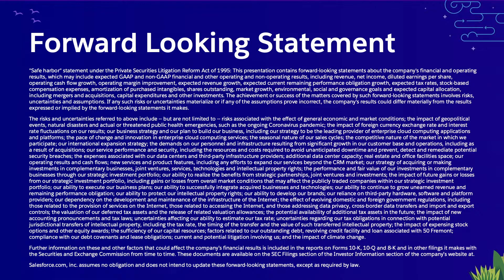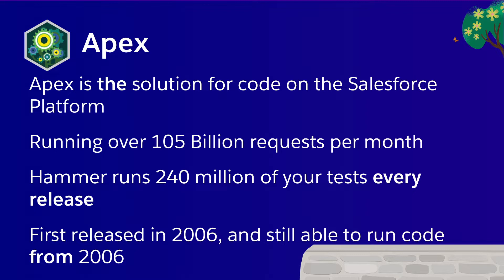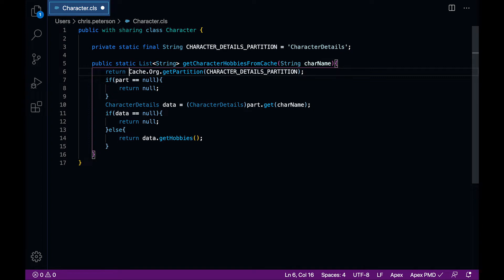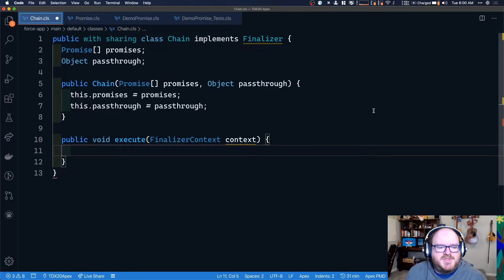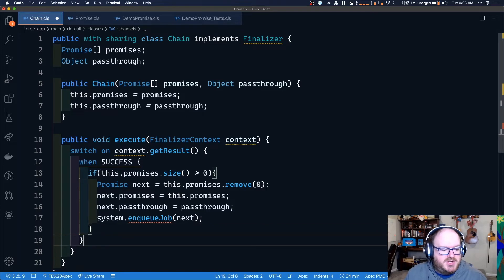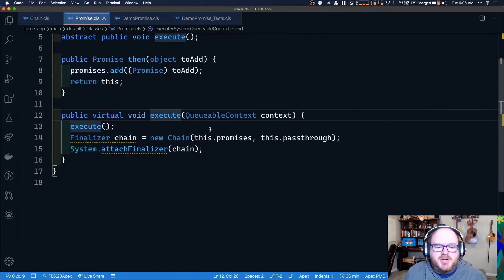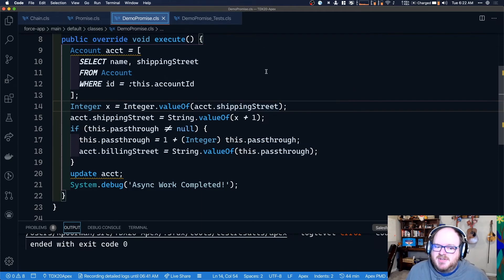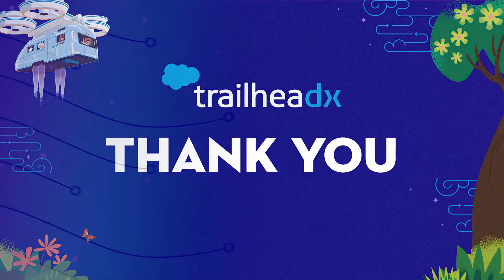Improving Quality of Life: Apex Updates to Ship Better Code, Faster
Learn about a new language operator coming in Winter '21, as well at the latest on what's possible when leveraging the transaction finalizers pilot.